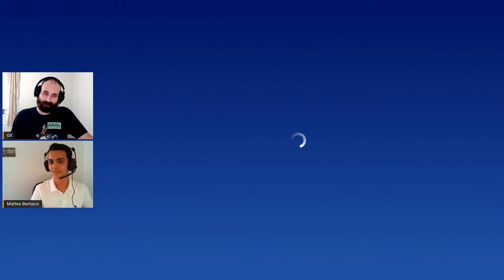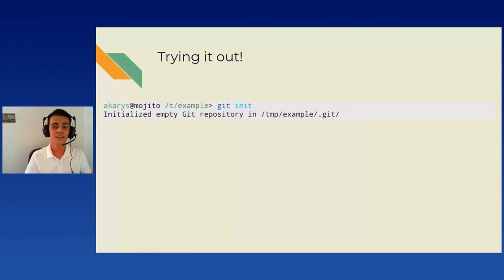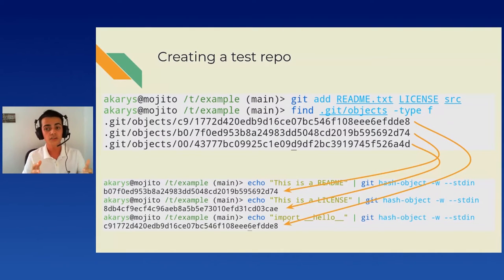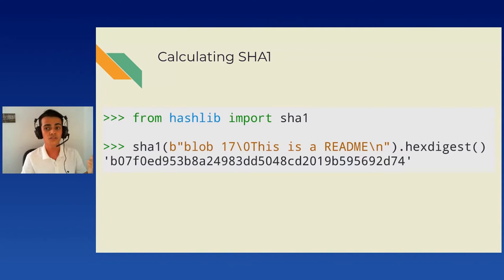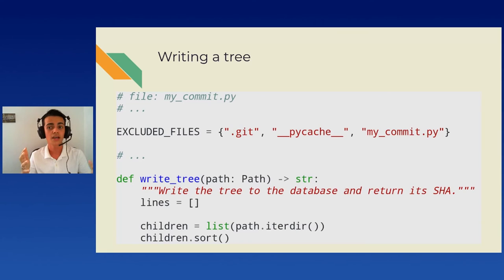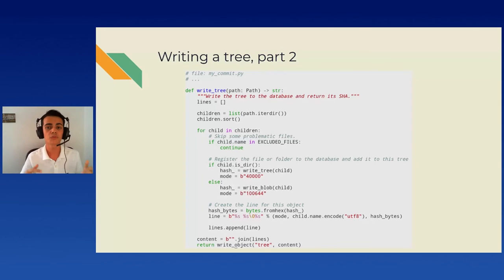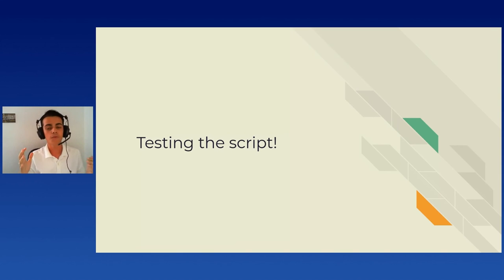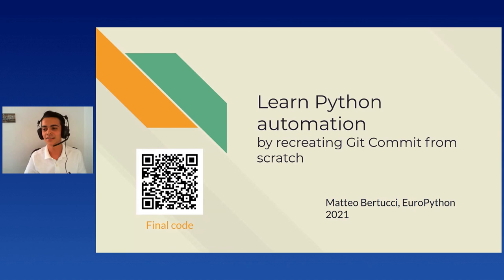Matteo Bertucci - Learn Python automation by recreating Git Commit from scratch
Learn Python automation by recreating Git Commit from scratch
[Online]

By Matteo Bertucci

This talk is divided in two parts: the first one will explore how the Git key-value storage work and the second part will walk through recreating the fundamental git commit command with less than 80 lines of Python.

You can follow this talk at home using shell commands provided by the speaker and explore Git on your own. The code is also a great way to familiarize yourself with making and structuring Python utility scripts. It is also a great way to present more intermediate programming concept such as recursion.

All the commands and code are wrote to be as easy to understand as possible and commented by the speaker, as this talk aims to be simple to follow by Python and Git beginners. Good programming practice will be quickly shown, such as the use of f-strings and the usage of pathlib over os.path.

The final application is kept pretty barebone for brevity sakes, although challenges with some hints are given at the end of the talk as an exercise.

The final goal of this talk is to give the watcher a feel on how they can use Python in their every day life to automate different tasks, and some pointers toward good programming practices and continue in their Python journey.

This talk is inspired from an unpublished article wrote by myself that you can consult